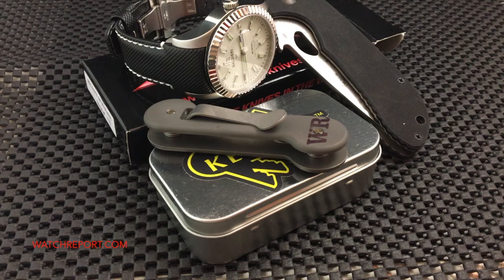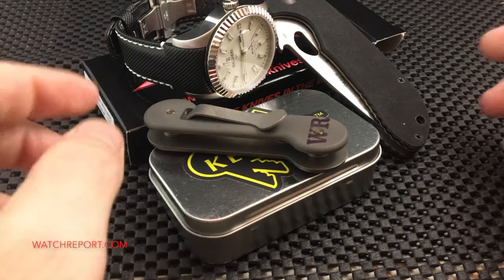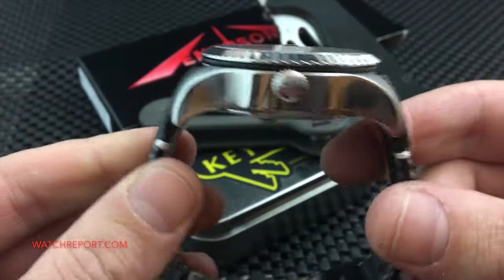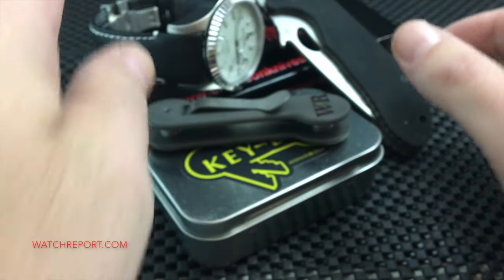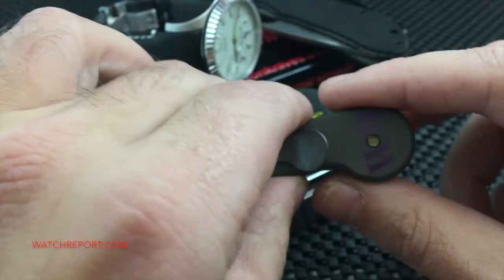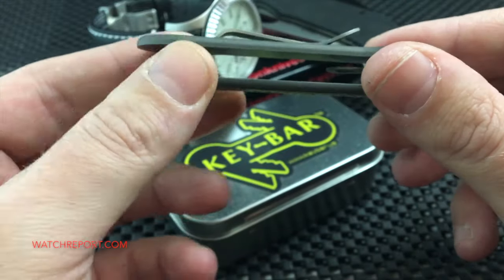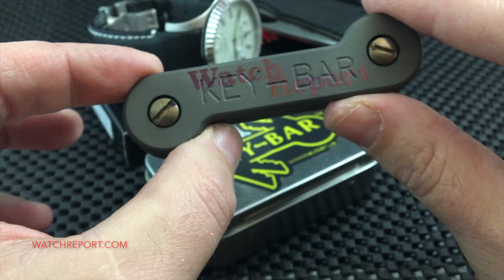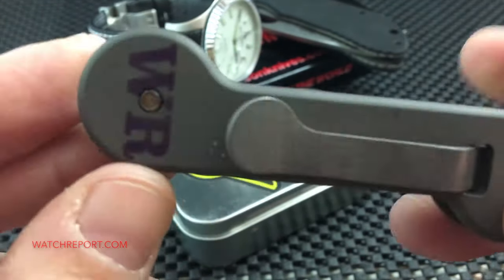WatchReport.com Holiday "EDC" Giveaway!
Its the holiday season and what better then an "EDC" giveaway!

      1. Alessandro Baldieri Retrospec Watch with Ronda quartz
          movement, aged white dial and sapphire crystal.

      2. Custom Titanium Keybar with WatchReport Logo.

      3. Emerson Prestige Line SF Tactical Tanto folding knife

TO ENTER: Click the link below and follow the detailed entry
                     instructions.

BEST OF LUCK AND HAPPY HOLIDAYS FROM THE ENTIRE WATCHREPORT.COM CREW